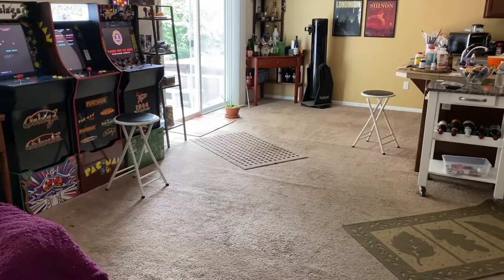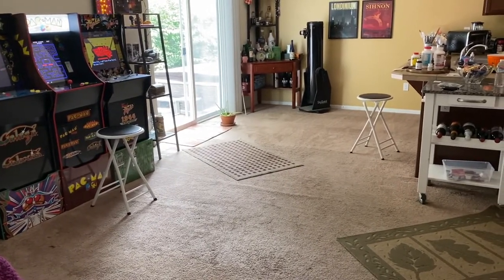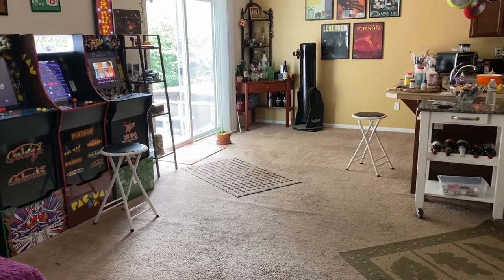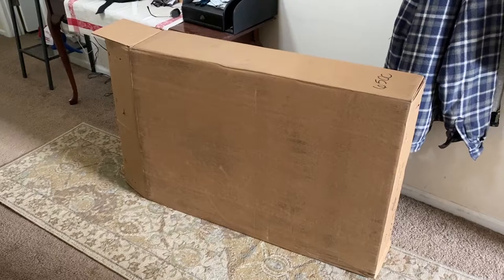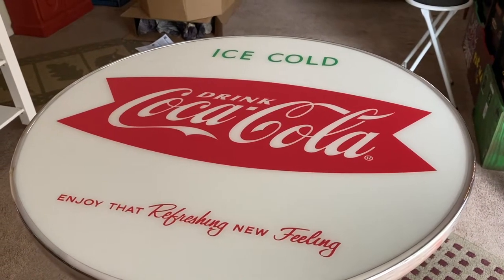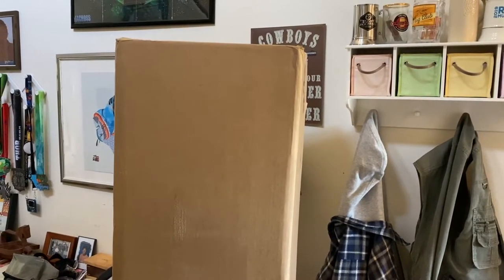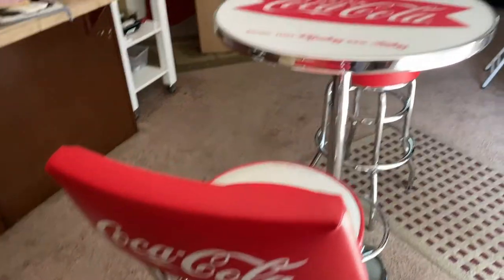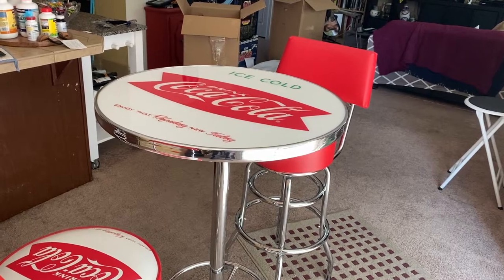Retro Planet Pub Table and Chair Build and Review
Not many places to really find decently priced retro style diner tables and chairs. Retro Planet was one of a few that had good prices and the only one that had reasonable shipping.